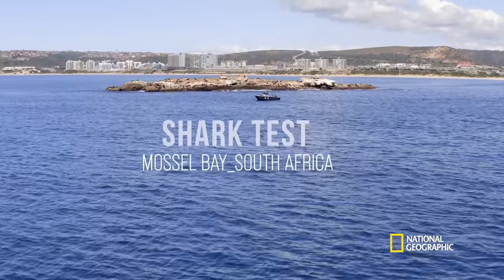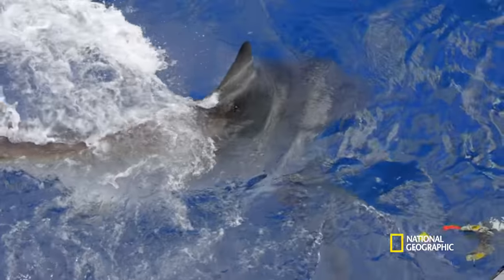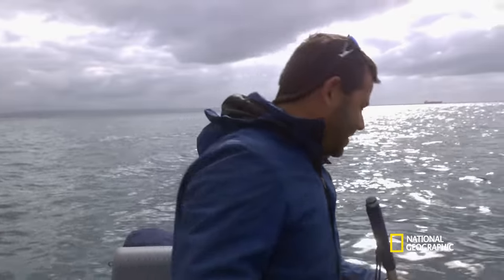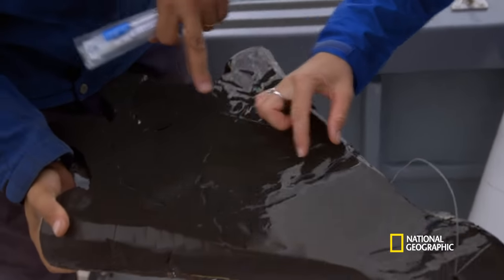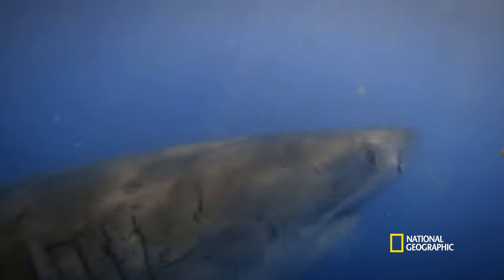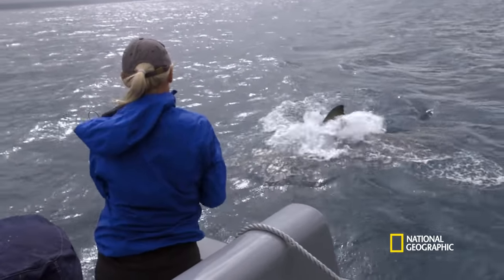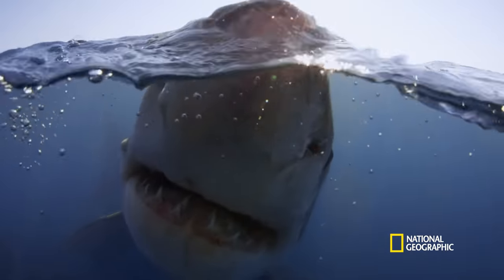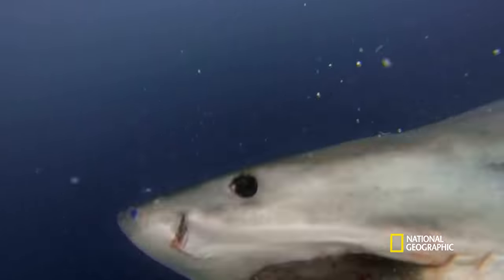How a Great White Shark Strikes | Shark Attack Files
Researchers are testing just how powerful the Great White Shark's bite is and learn just how destructive their bites can be using a foam seal decoy.